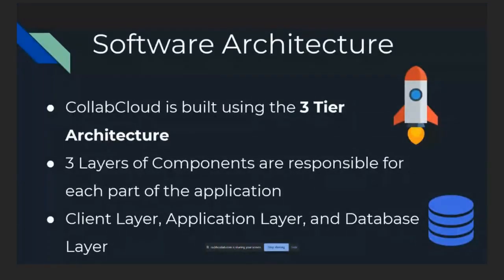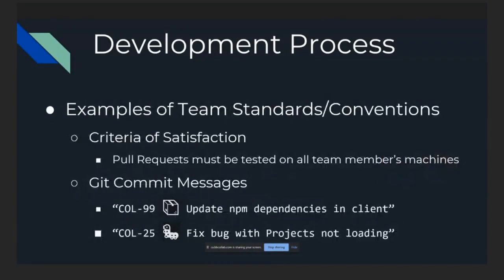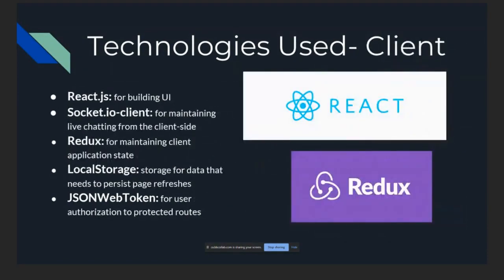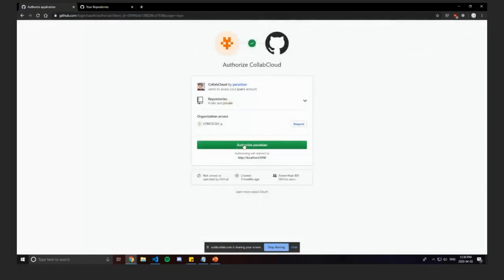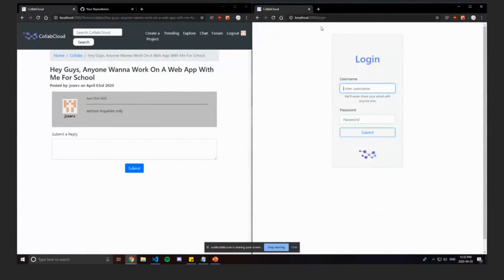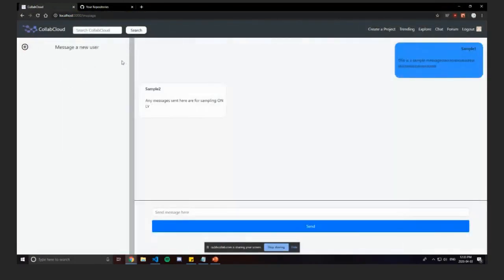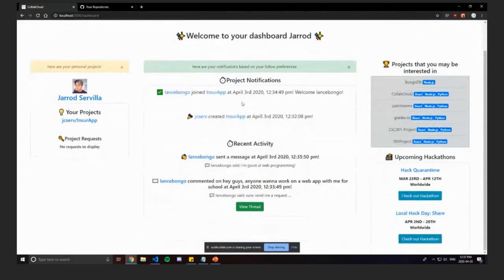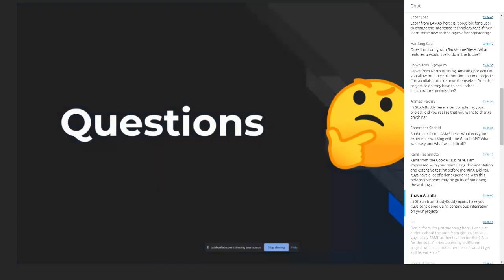CollabCloud Project Demo!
Here's the demo that we did for CSC301 - Software Engineering.
Hopefully it'll be hosted sometime in May!

THE TEAM:
Furqan Qureshi - Technical Lead
Matthew Huynh - Scrum Master
Jarrod Servilla - Project Manager
Michael Phung - Full Stack Developer
Hans Paras - Full Stack Developer
Daniil Oliynyk - Full Stack Developer
Rahul Bajaj - Backend Developer